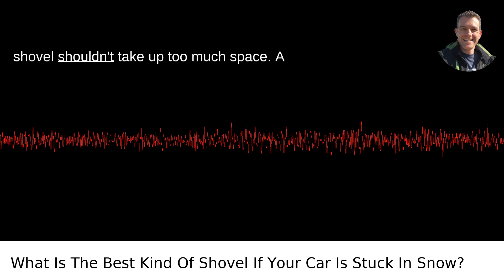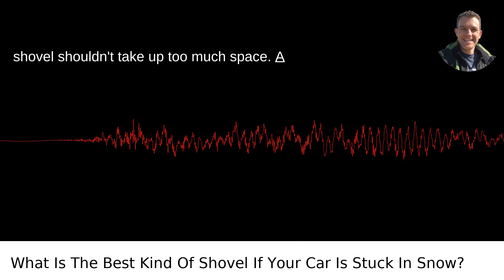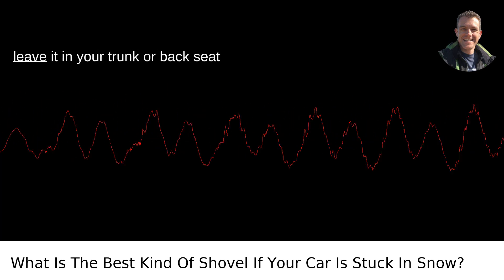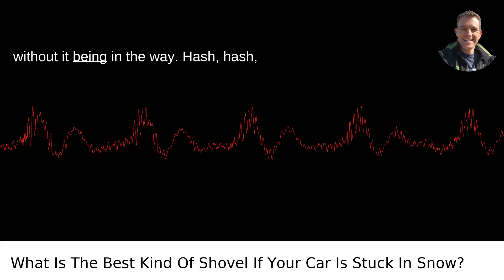What Is The Best Kind Of Shovel If Your Car Is Stuck In Snow?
I answered this question on Quora My video answer to the question: What Is The Best Kind Of Shovel If Your Car Is Stuck In Snow?